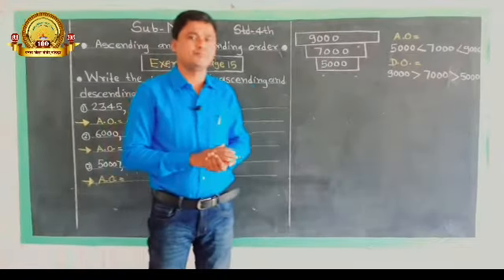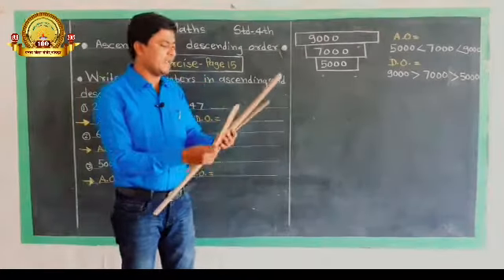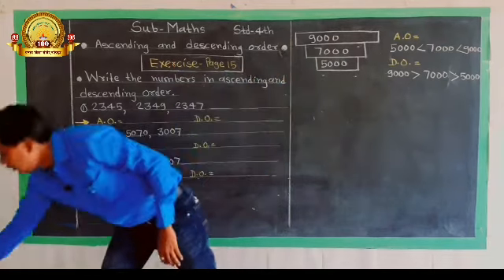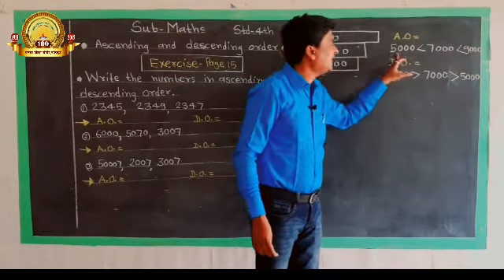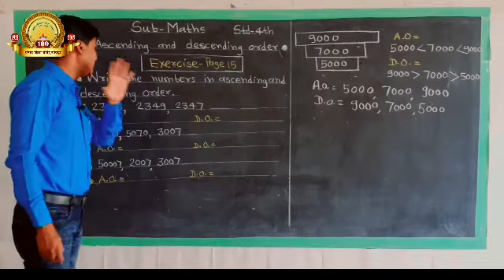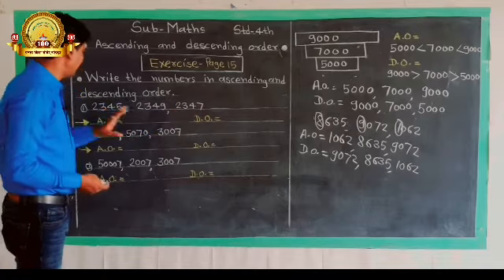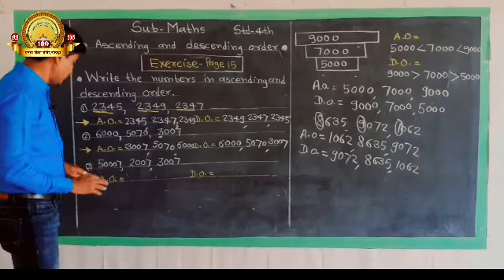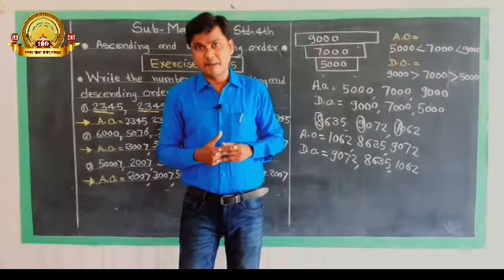Ascending and descending order ( Std. 4th - Maths )